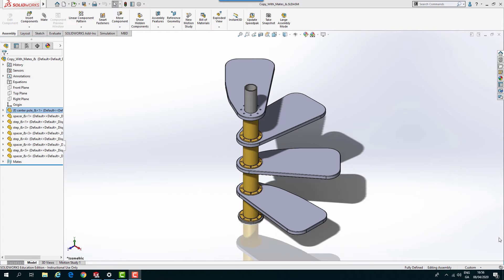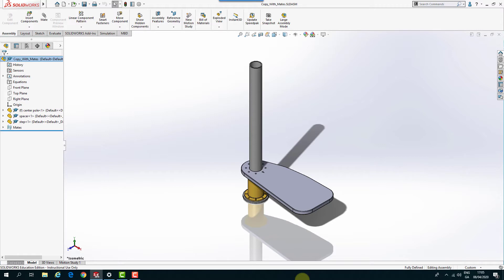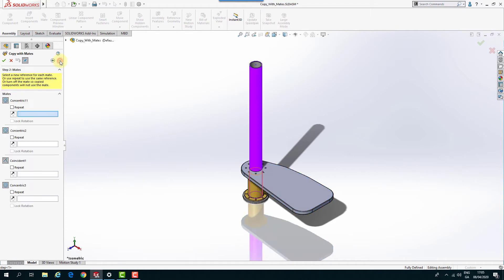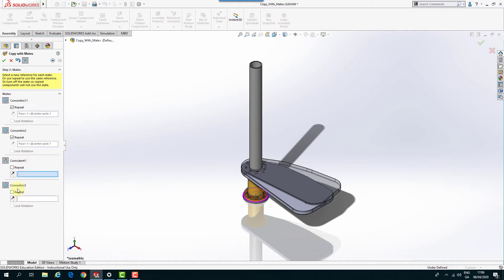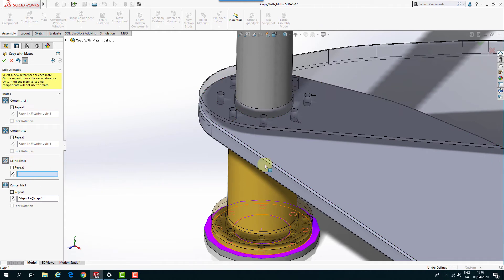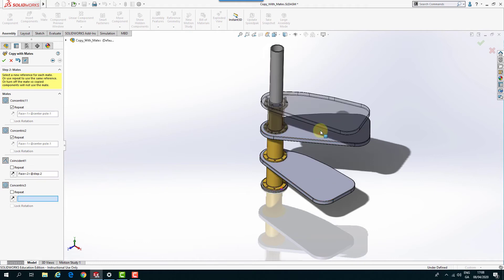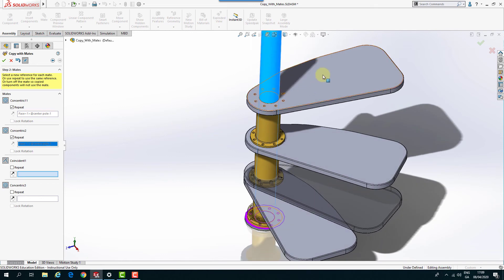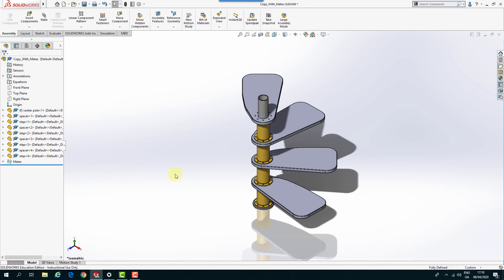Copying with Mates in SolidWorks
In this lesson, we'll create a spiral staircase by making duplicates of the first step.